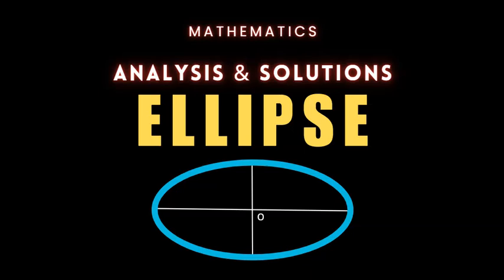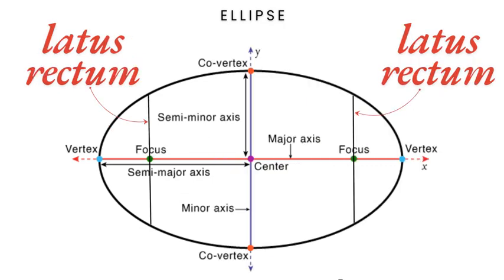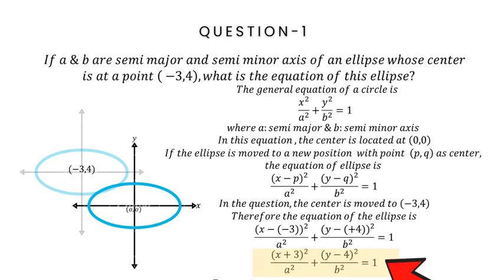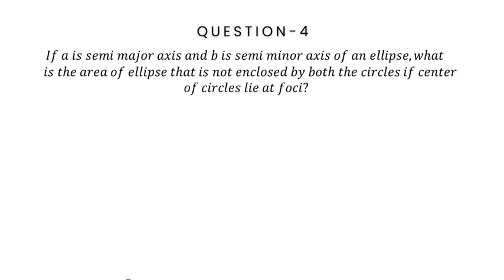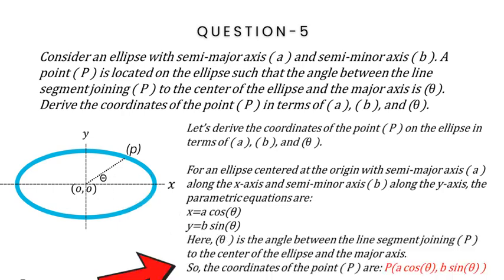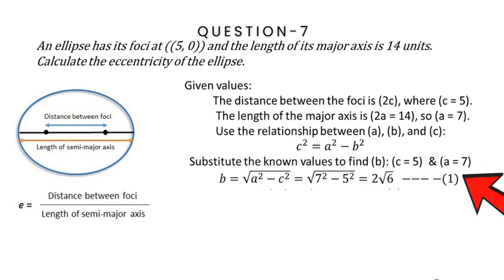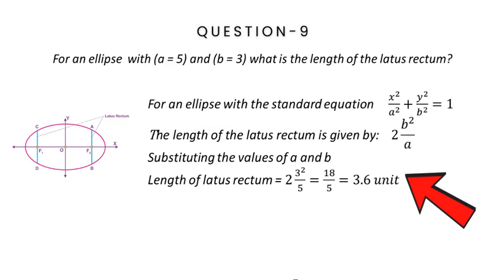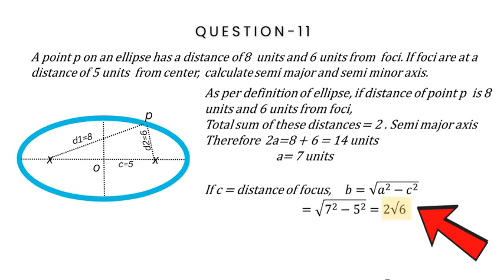Please Note: Channel Moved to new one Analysis and Solutions of Ellipse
In this video you will get explanation for components of an ellipse and its properties like center, semi major axis, semi minor axis, principal axis and conjugate axis, foci and focus, vertices and vertex,  eccentricity, latus rectum, length of latus rectum, Standard Equation of an ellipse,  focus length and its relation to semi major and semi minor axis,  area of ellipse, translation of ellipse, ellipsoid and eleven exercises to explain the properties of an ellipse.